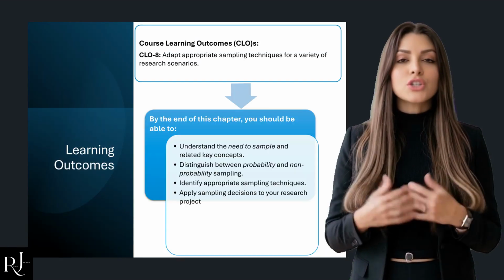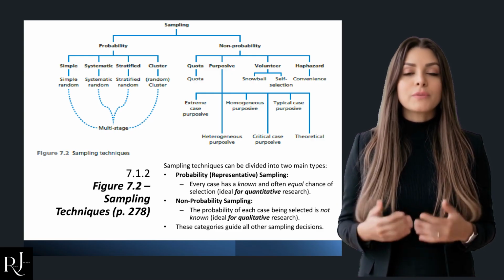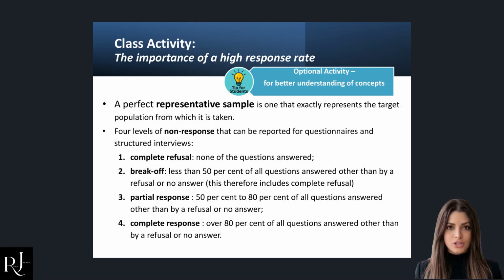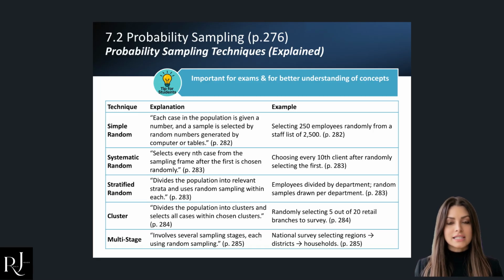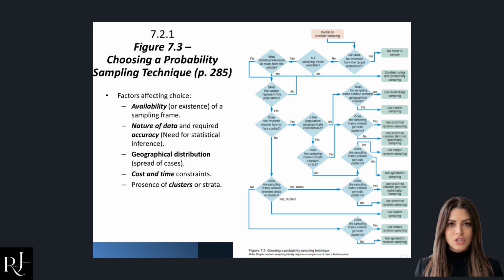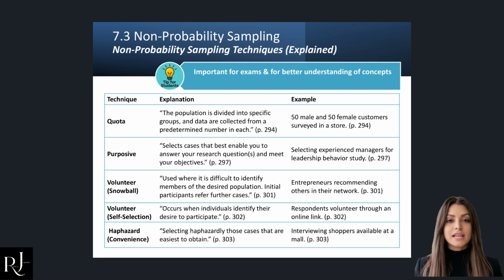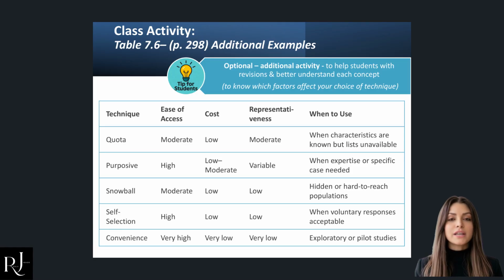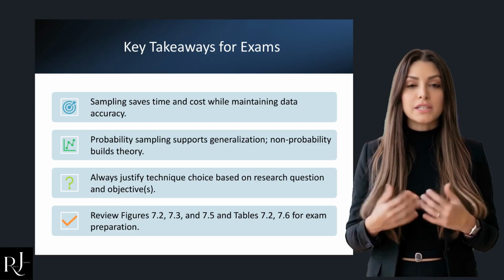MBA_Chapter 7_Selecting Samples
Based on the textbook by Saunders et al. (2017), this presentation provides MBA students in Business Research Methods with a comprehensive overview of Chapter 7, focusing on selecting samples in research. It defines key concepts such as sampling frames, sample size, and response rates, explains the differences between probability and non-probability sampling techniques, and provides practical decision-making frameworks for choosing appropriate sampling methods. The session concludes with a detailed case study on Maltese female homemakers, illustrating the real-world ethical and statistical applications of sampling in business research.